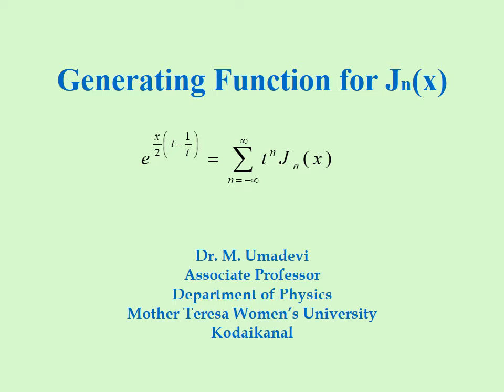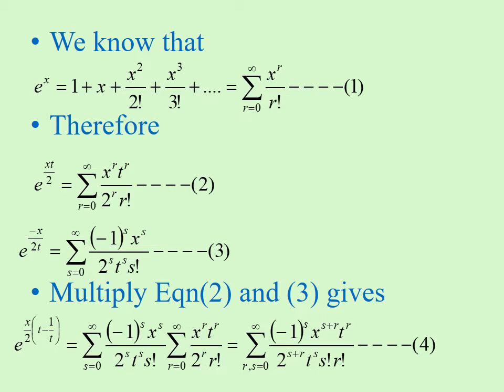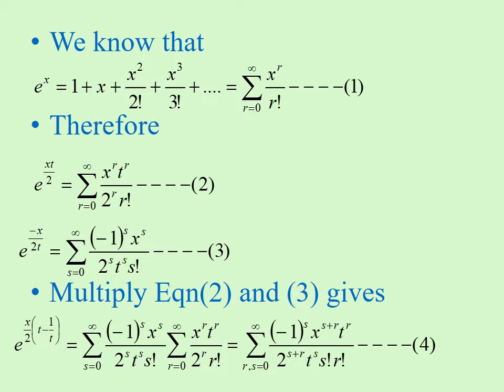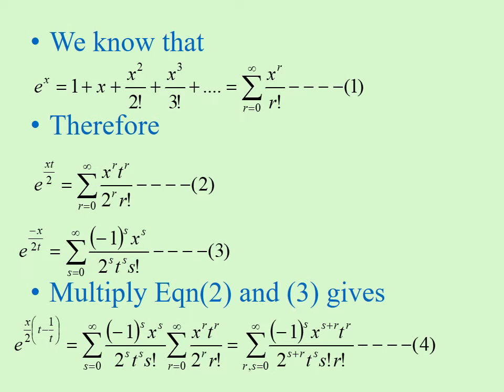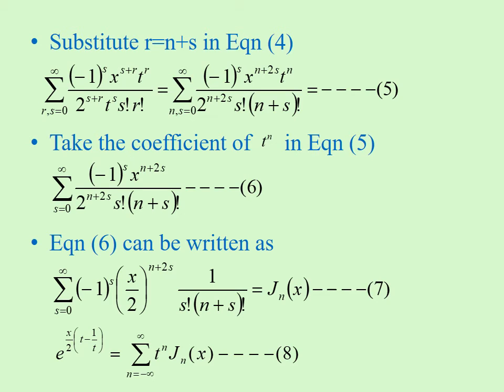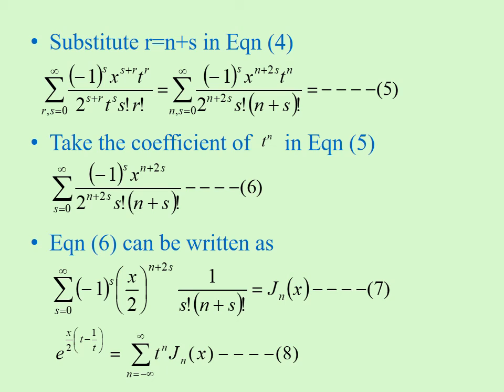Generating Function for Bessel Differential Equation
To derive the Generating function for Bessel Differential Equation
Dr.M. Umadevi, Department of Physics, Mother Teresa Women's University, Kodaikanal.